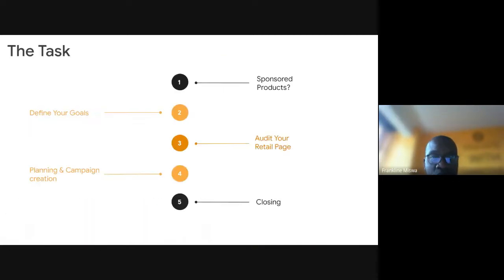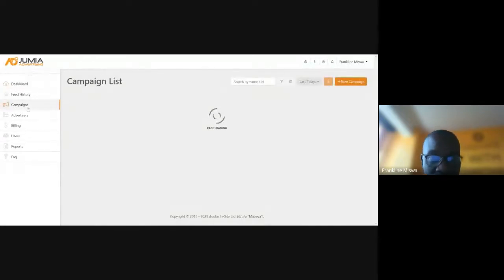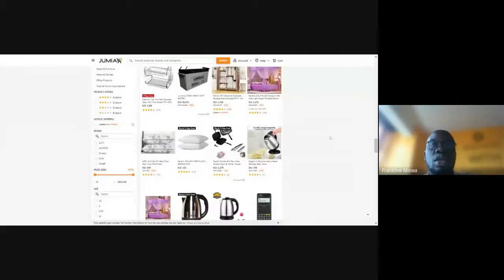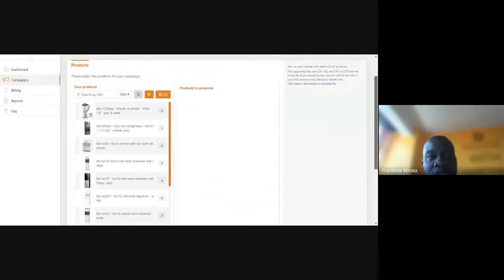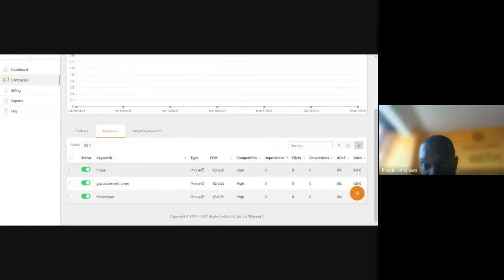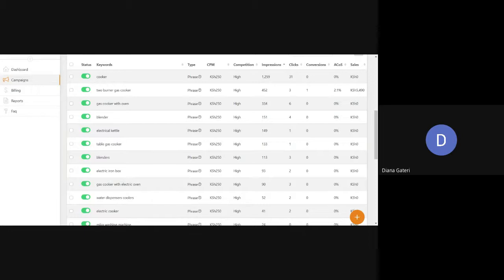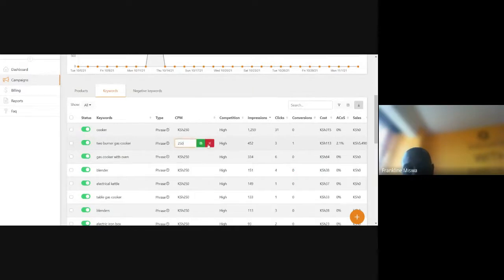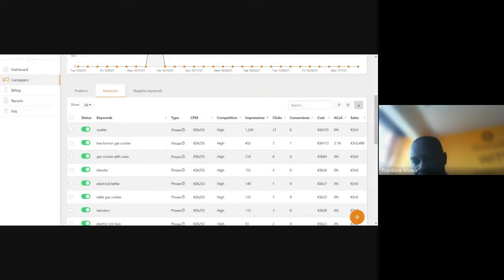Grow Your Sales with Sponsored Products